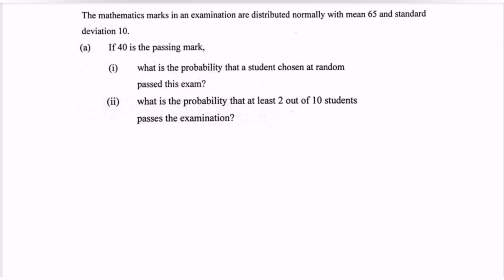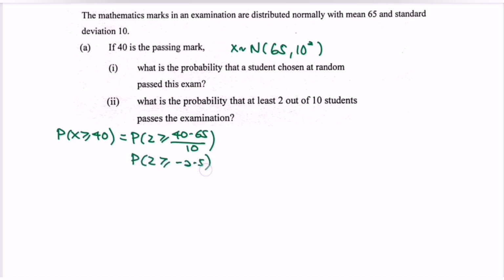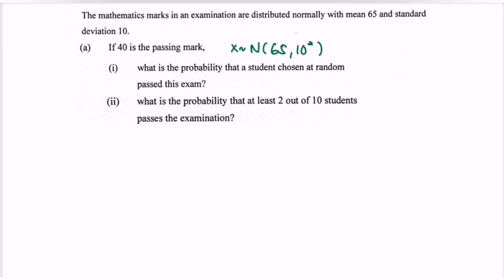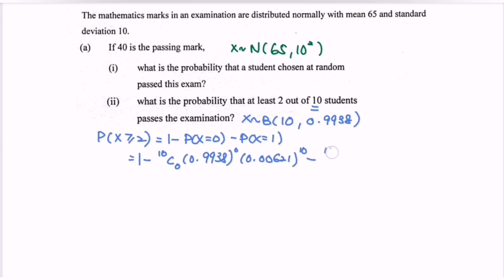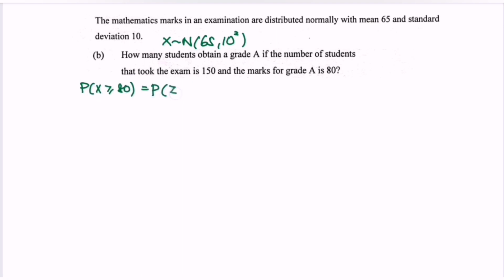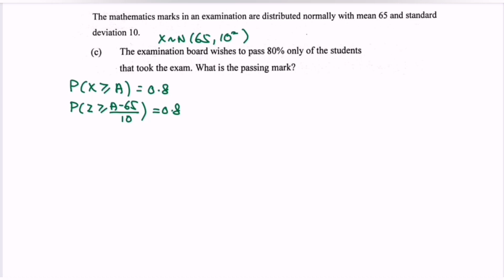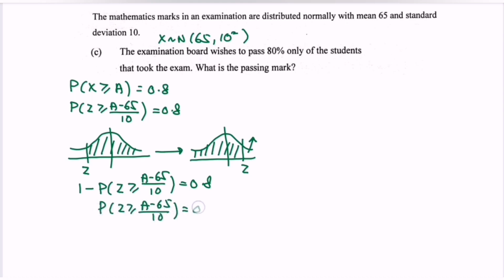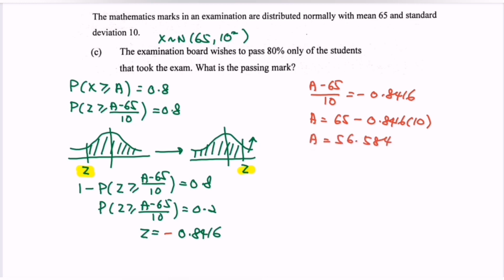22-23 SET5 B7 SM025